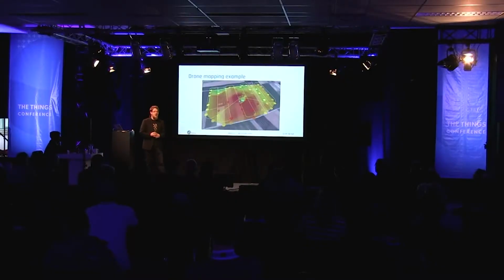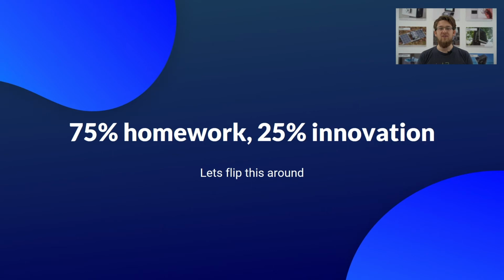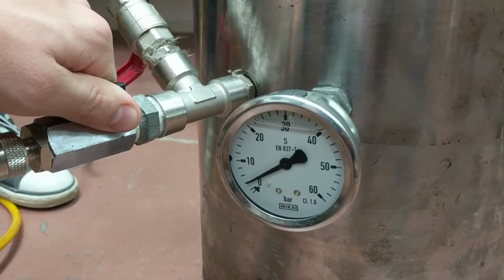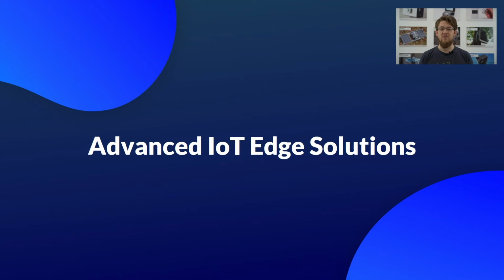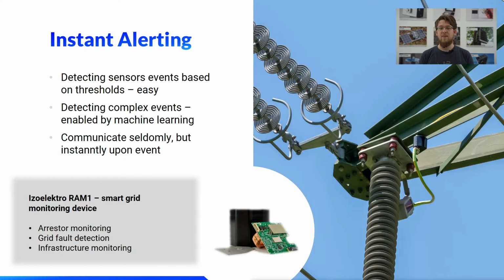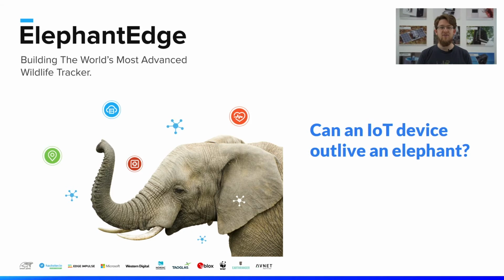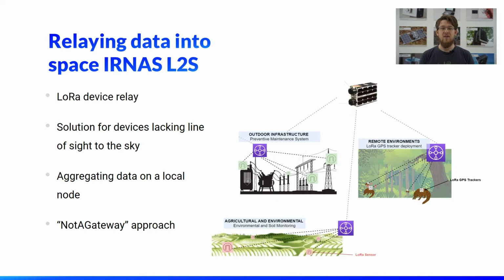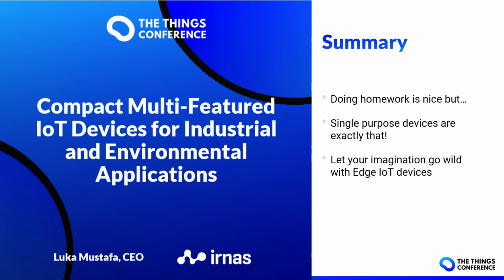Compact multi-featured IoT devices for industrial and environmental applications - Luka Mustafa